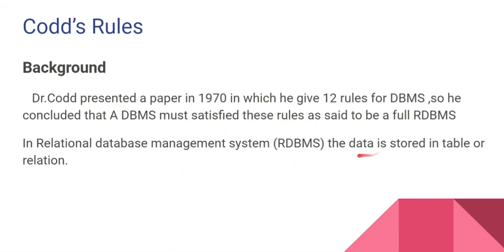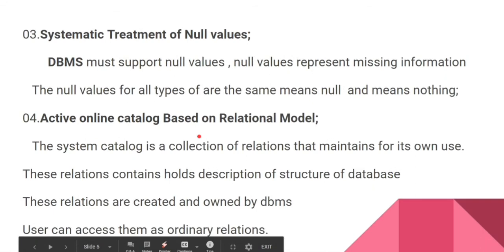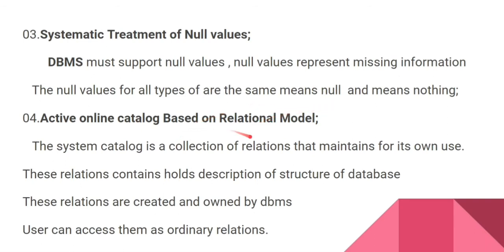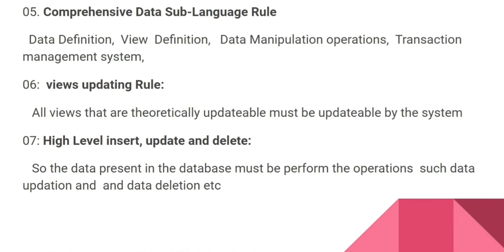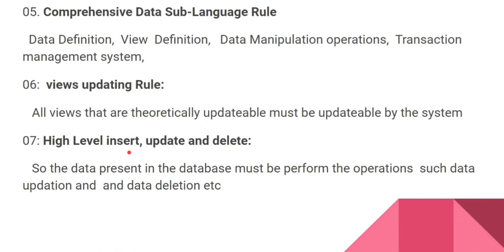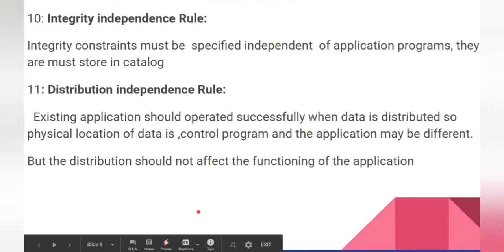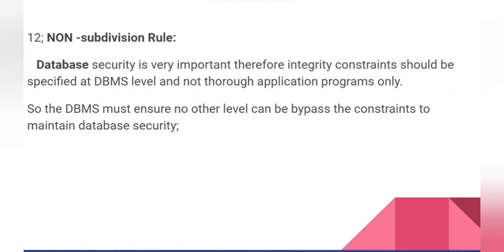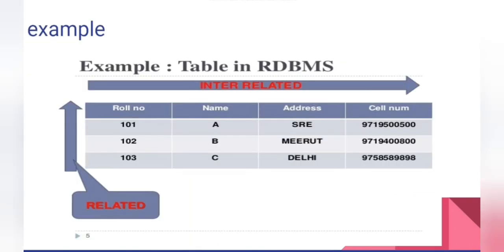Codes rules for DBMS... DBMS tutorials... Digitalsoftecs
codes rules for DBMS
DBMS tutorials
12 codes Rules for DBMS